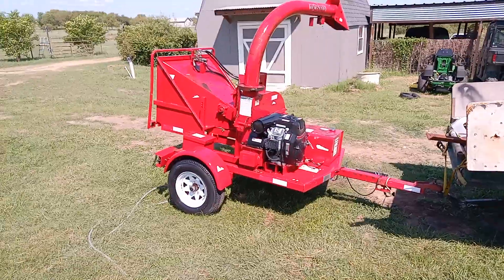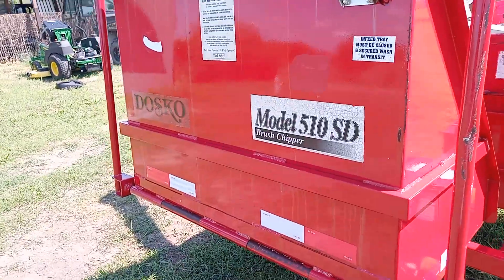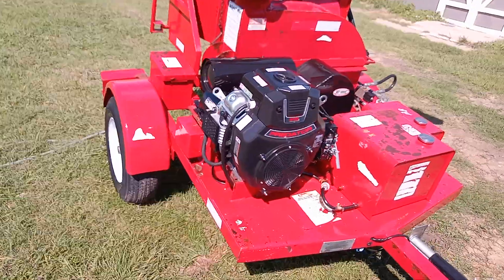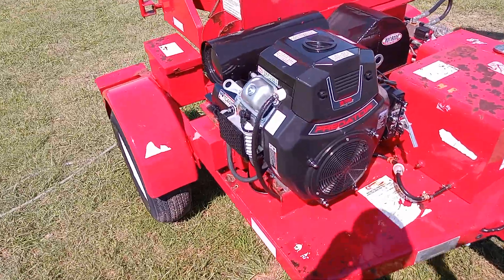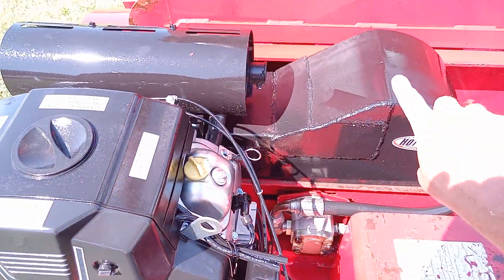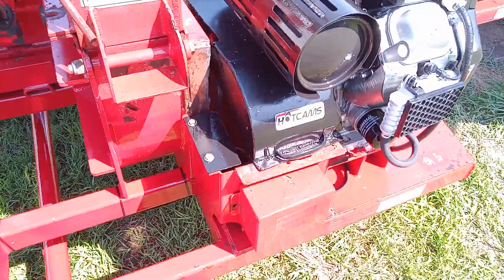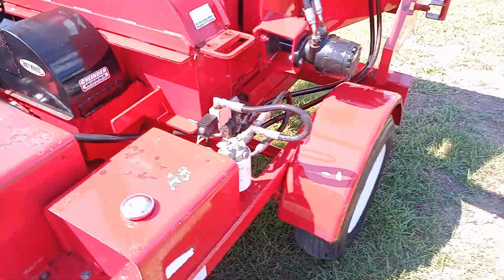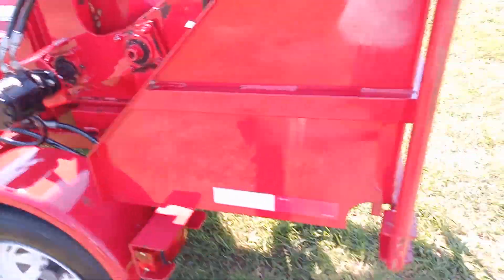Dosko 510sd motor swap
original engine had well lived past its life expectancy. guy wanted to replace it with something with plenty of power that was available and fit the budget. nothing better than the predator the twin. $1,000 from harbor freight and comes complete. change the clutches had a modify the belt cover for the exhaust. the other option was to modify the exhaust for the belt cover but the cover itself was the better route. chips good runs good and should last a long time.